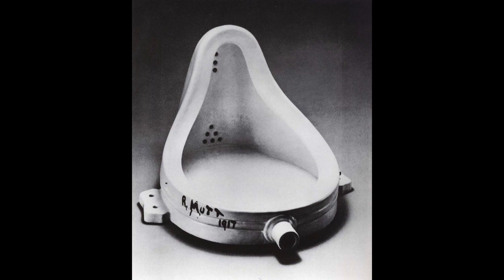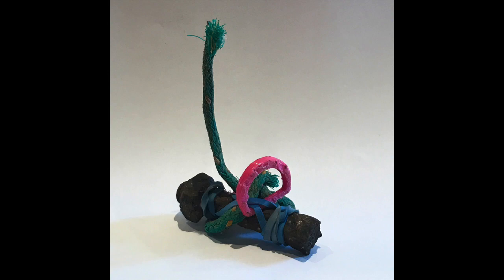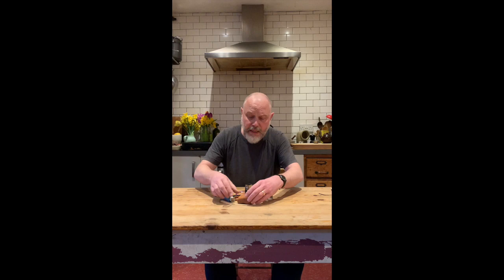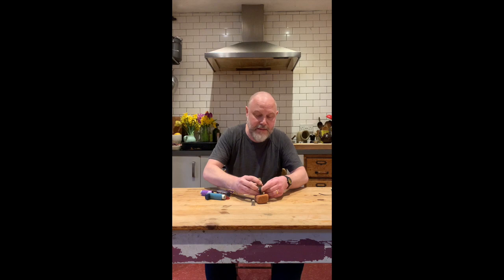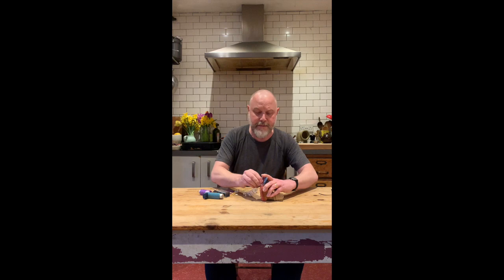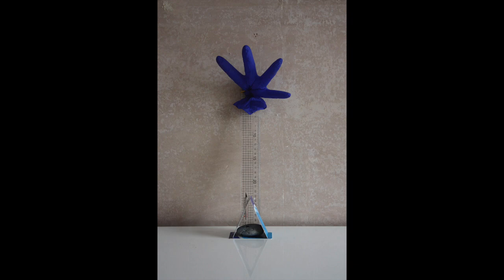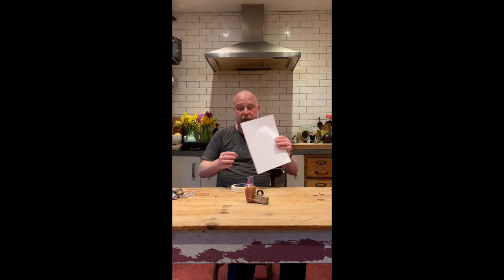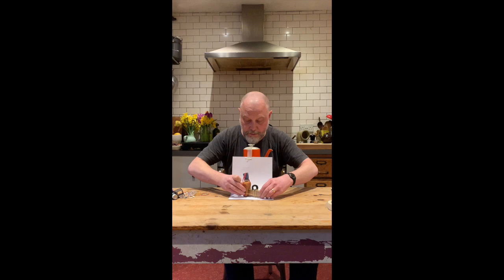Kitchen Table Sculpture Henry Ward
Follow artist Henry Ward as he introduces how to make a Kitchen Table Sculpture.

Video credit Henry Ward, 2020.